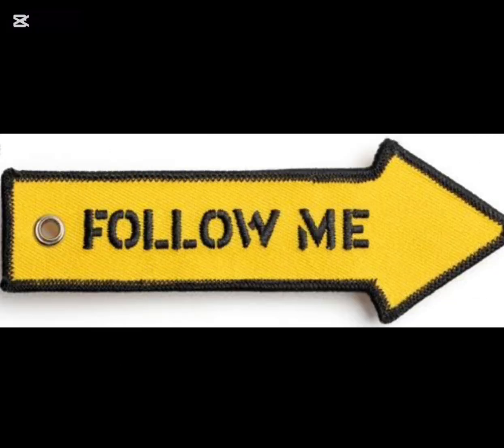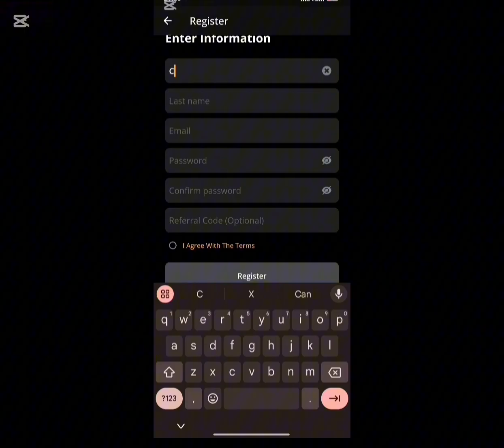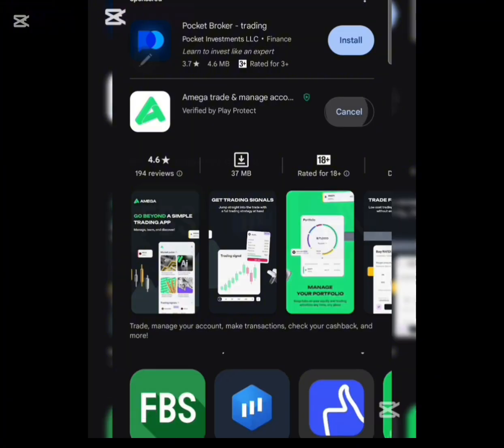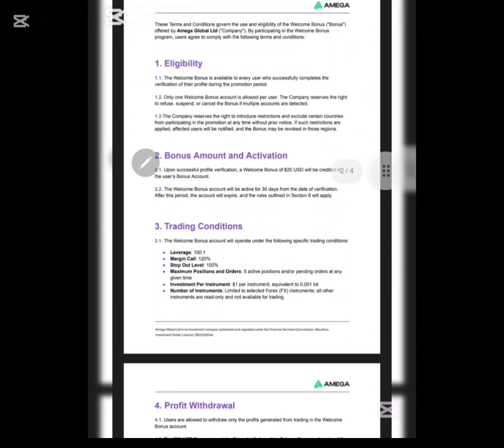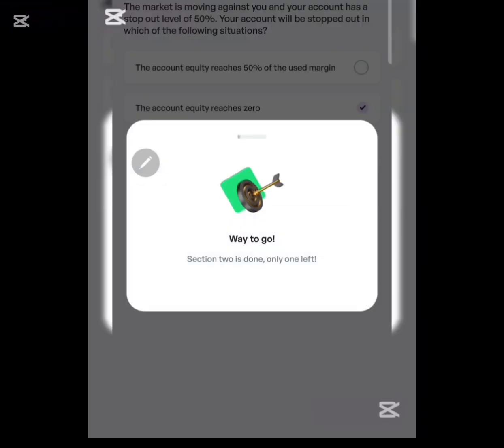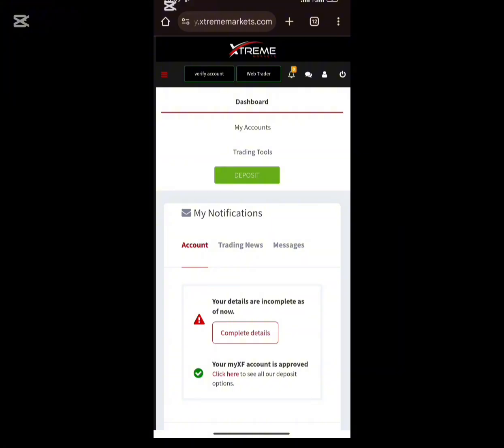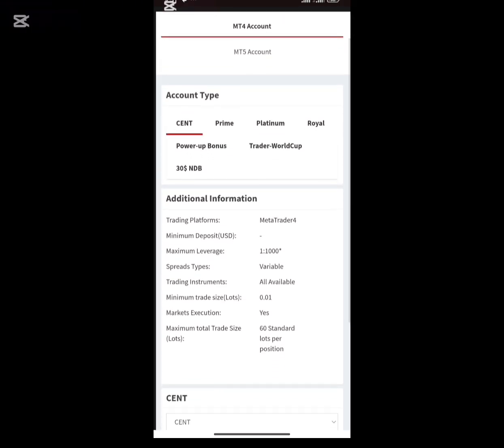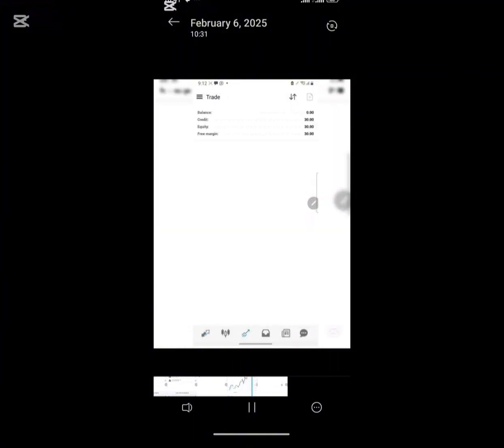TOP 3 FOREX NO DEPOSIT BONUSES WITH REAL WITHDRAWAL PROOFS | 2025 ULTIMATE GUIDE.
"Discover our comprehensive guide featuring the top 3 Forex no deposit bonuses of 2025, complete with REAL withdrawal proofs. In this in-depth review, we break down the bonus offers from leading Forex brokers, demonstrate actual proof of withdrawals, and provide step-by-step guidance to help you start trading without risking your own money. Whether you’re a seasoned trader or just starting out, our verified insights and expert tips ensure you’re equipped with the best bonus opportunities in the market. Don’t miss out on these exclusive bonus deals—start trading smarter today!"

Claim bonuses here:

First bonus with withdrawal proofs

second bonus with withdrawal proof

Third bonus with withdrawal proof

00:00​ - Introduction

1:03 _first bonus

3:18 _second Bonus

5:45 _Terms and conditions (second bonus)

9:37​- Third bonus

Forex Trading

Real Withdrawal Proof

Forex Bonuses 2025

Top Forex bonuses no deposit

Forex trading no deposit offer

Verified Forex bonus review

Best Forex bonus brokers

2025 Forex bonus update

Top Forex no deposit bonus 2025

Forex no deposit bonus with withdrawal

Best Forex bonus offers 2025

Real Forex withdrawal proof

Forex trading bonus no KYC

Withdraw profits from Forex bonus

Forex brokers with no deposit required